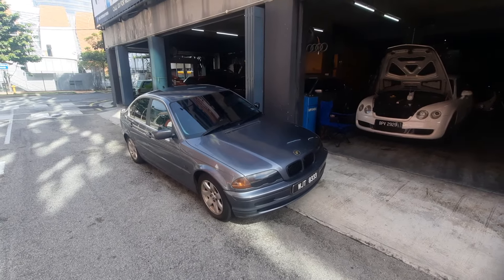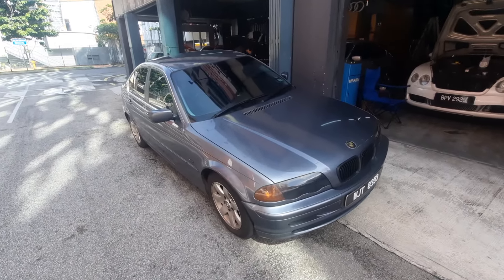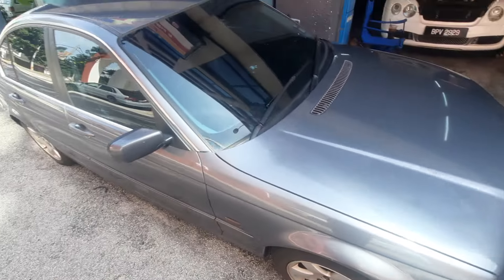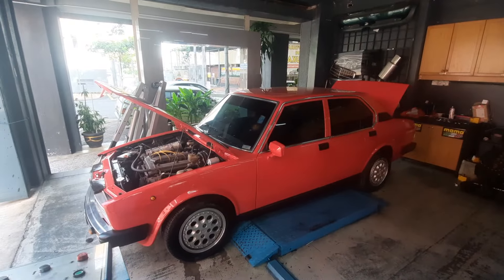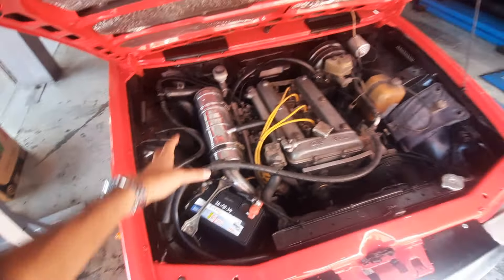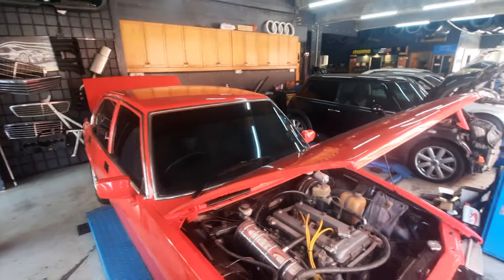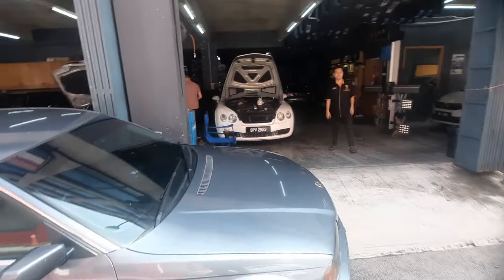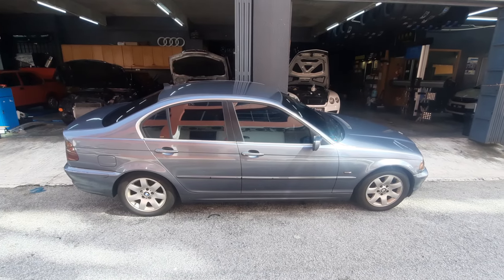WEEVIL² UPDATE! Goodbye 👋🏽 2001 BMW 325i E46, It's Been Fun!! PLUS a Quick Alfetta Update Too!! 😃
WELL, for now anyway, haha! Sorry about the clickbait title, I couldn't resist 😈

So the epic E46 is off to Kenzone Paintworks in Balakong folks, and it's gonna take a while, cos I'm in no rush, however, it definitely won't take as long as the Alfetta, which needed a tonne of bodywork! For the record, the Fetta went in on Jan 13th 2024!